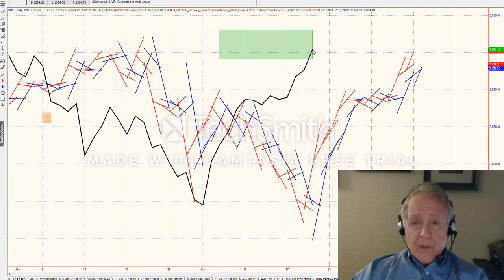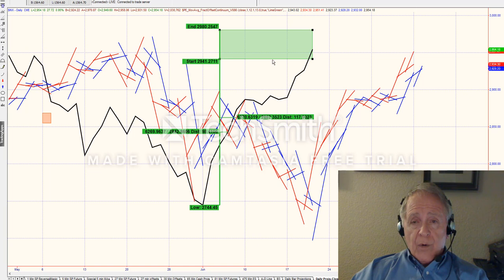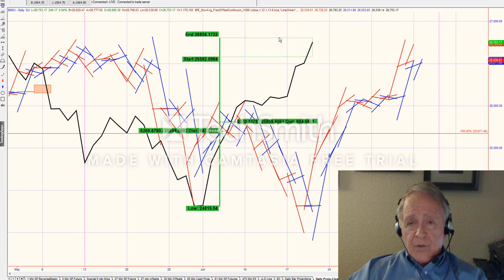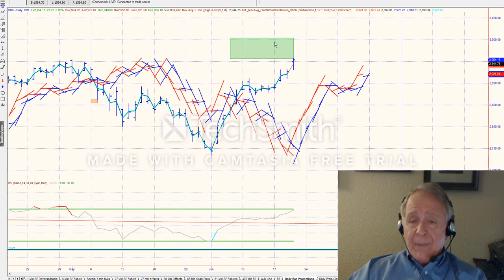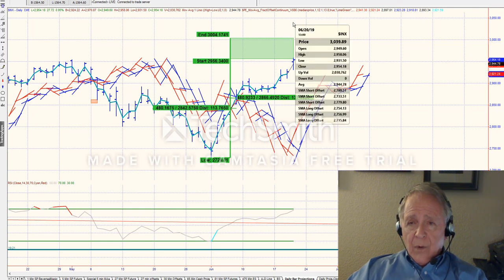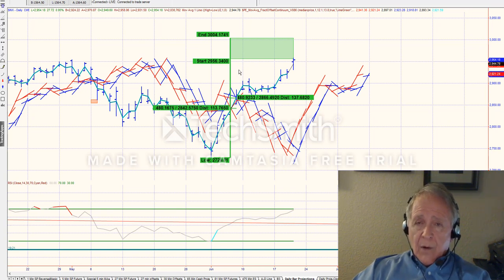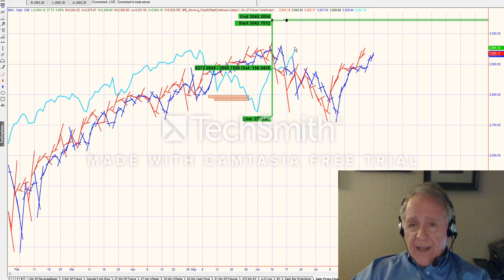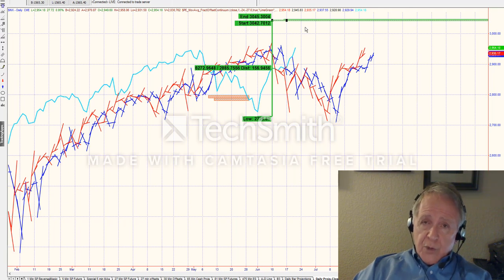Eliades SMC 6 20 19 Projections